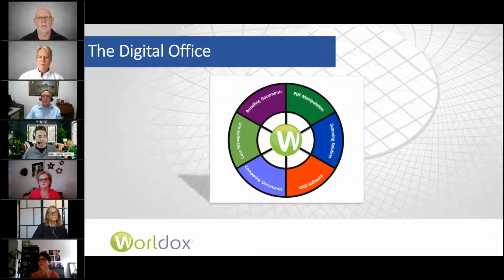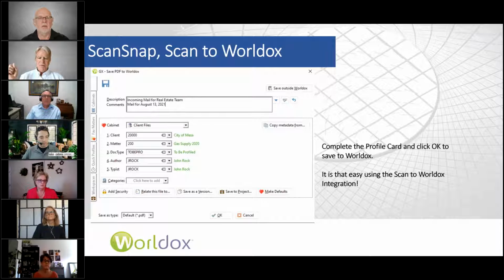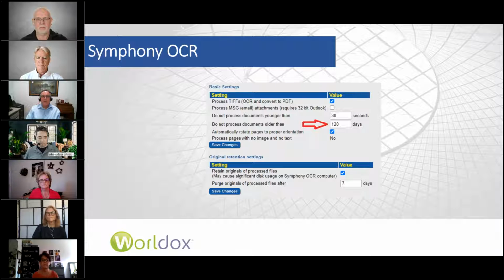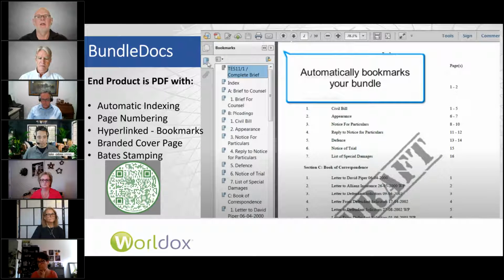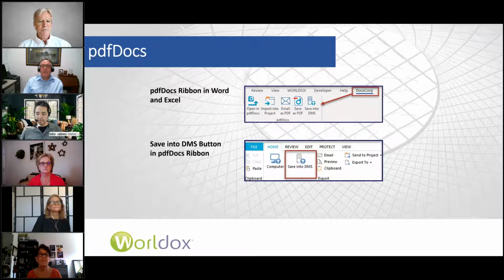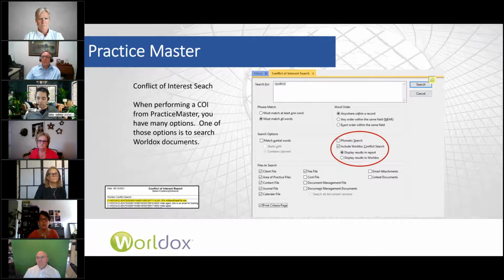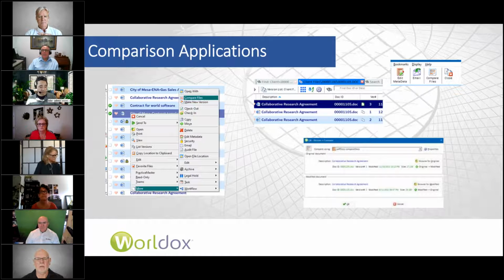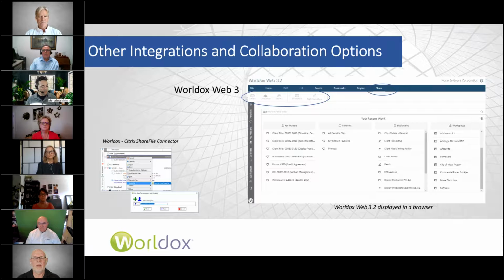Worldox Technology Webinar Series Worldox Integrations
Join some of our Senior Worldox VARs for a roundtable conversation about some of their favorite third-party applications that integrate with Worldox.  During this session you will see brief overviews of the applications and how adding an integration partner application can benefit your firm.  We will discuss how choosing multiple applications rather than an all-in-one can provide a perfect fit for a firm’s specific needs. The Worldox team will be joined by: Frank Jones and Sandy Johnson, Legal Software Connection; Charlotte Quiroz and Van Swearingen, Baker + Cadence Solutions; Rick Bernauer, Cytek Corporation; John Rock and Peter Brannigan, DoxAdvisors